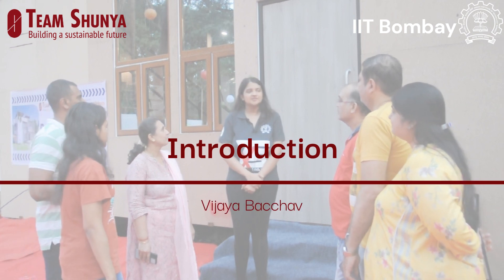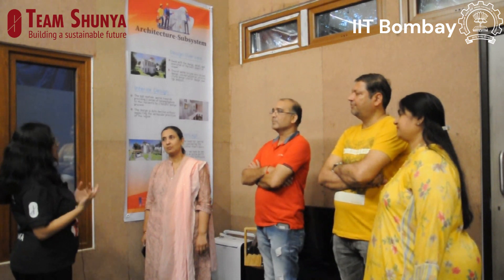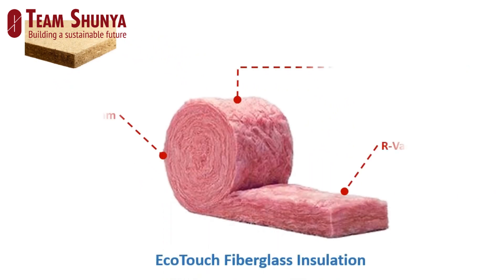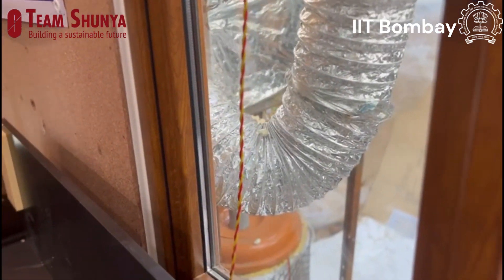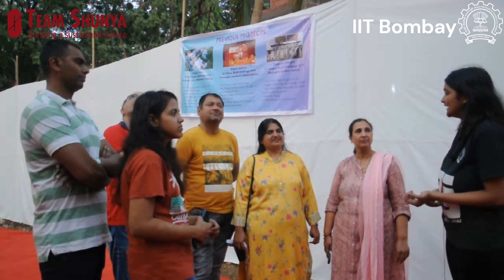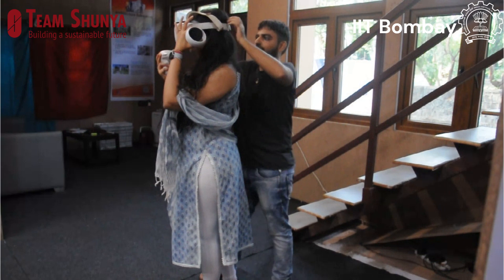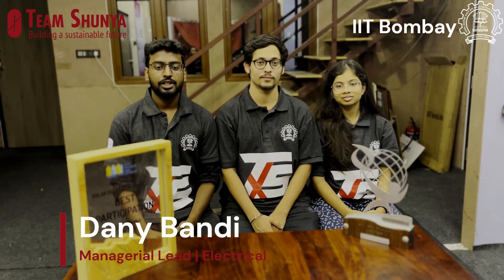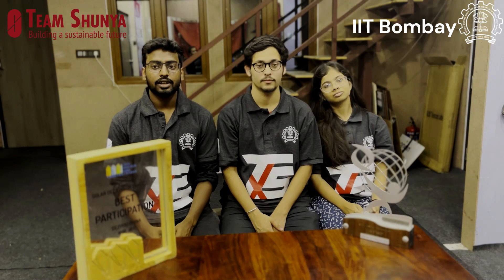Public Tour | Project Vivaan | Team SHUNYA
Here's a walkthrough explanatory of Team SHUNYA's award winning Project VIVAAN. The team has spent 2 years to make this wonder of a living laboratory. It is a NET POSITIVE ENERGY, NET ZERO WATER AND NET ZERO CARBON marvel of a house. Get to know more about it in the video and let us know about your thoughts.

Associate Category: Ecoboard; and Prism Johnson
Platinum Category: Saint Gobain; Softech; Seal for Life; Ecofirst; Design Builder; Prince Pipes; and Pepperfry
Gold Category: Owens Corning; Adani Solar; Polycab; Signify Innovations; Plan M; and Ameet Innovations
Silver Category: Wadbros; Albatross Energetics; Origin Dehumidifiers; SunInfra Energies; Gyproc; Sugam Paryavaran Vikalp; Rainy; Upcycle Chakra; SustLabs; and Creatively Scientific Design

Follow and Connect to get updates about new research in Sustainable Future!

Credits
Special Thanks to Pradeep, Bhavya, Jignesh, Jigna, Ami Chetan
Cast: (in order)
Vijaya,
Varnika
Ankan
Shruti
Aman
Prabhat
Dany
Vaishnavi

Director, Editor and Camera: Jash and Neha